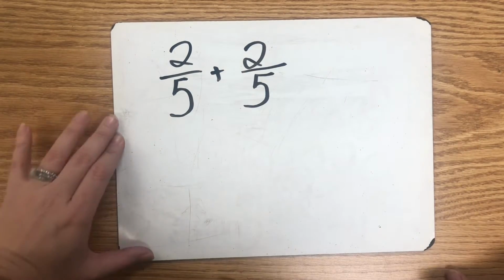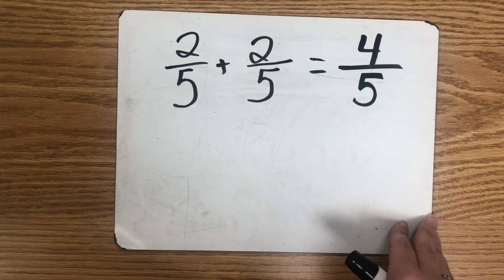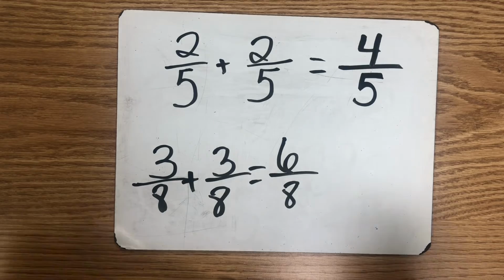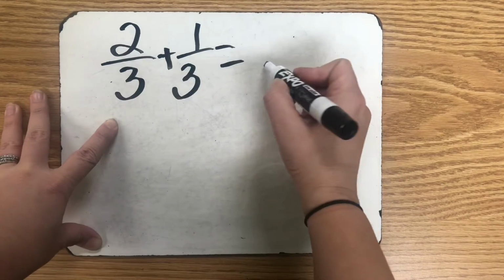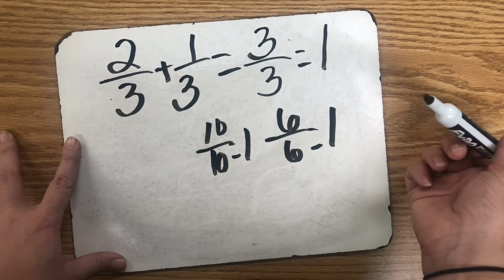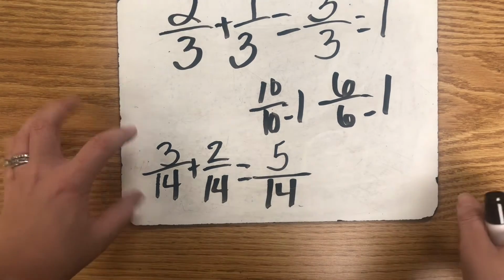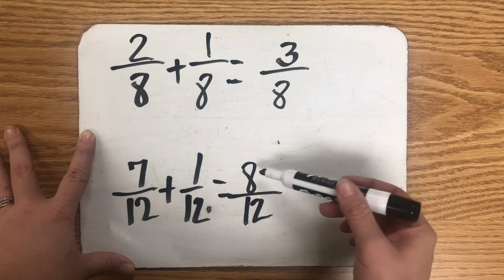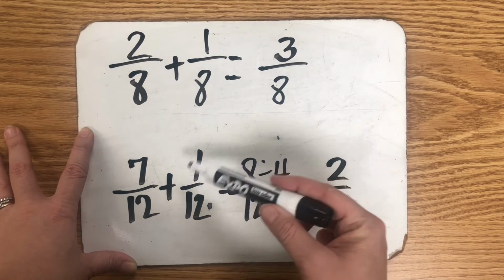Adding common denominator